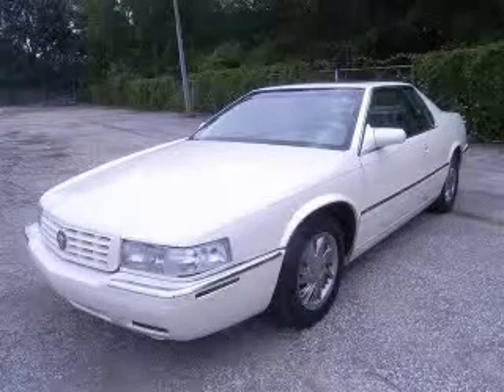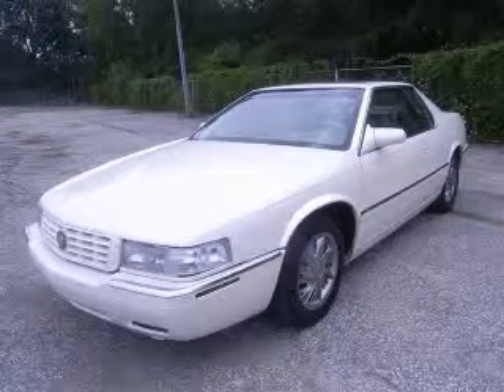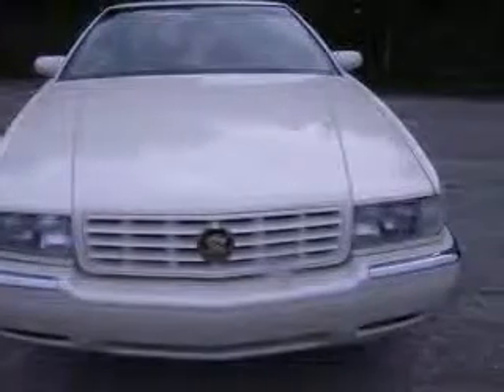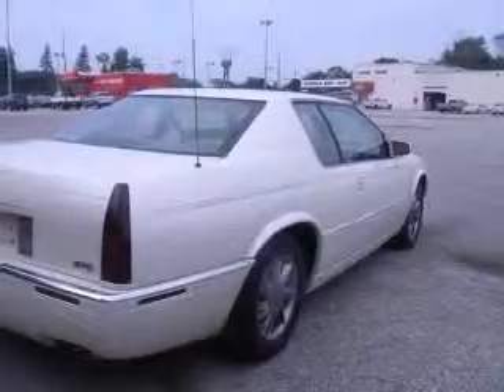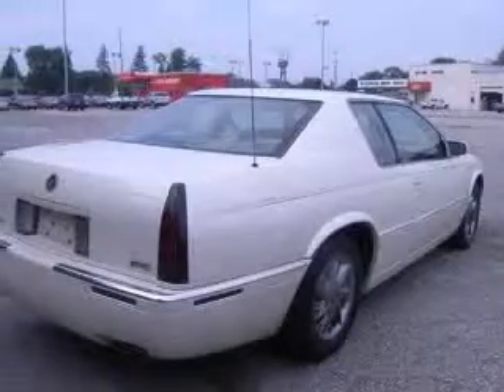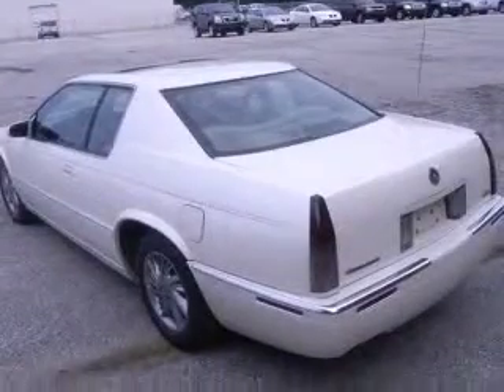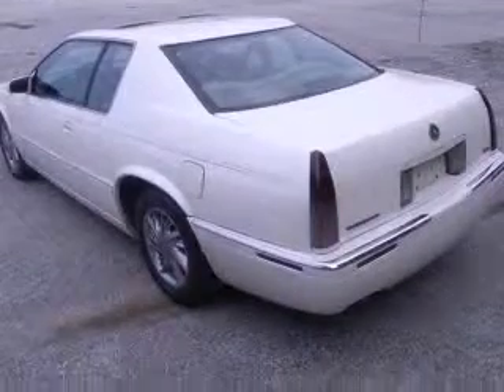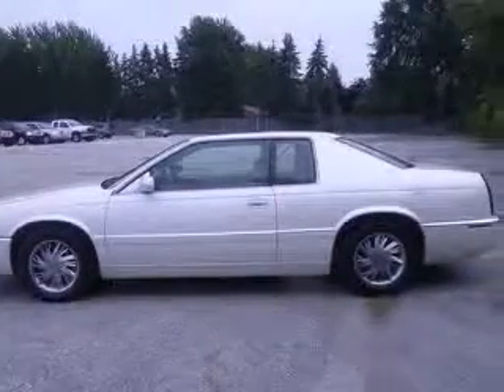1998 Cadillac Eldorado McDonald Pontiac Cadillac GMC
1998 Cadillac Eldorado Touring
Engine: 4.6L V8
Trans: Automatic 4-Speed
Color: White
Mileage: 83,905